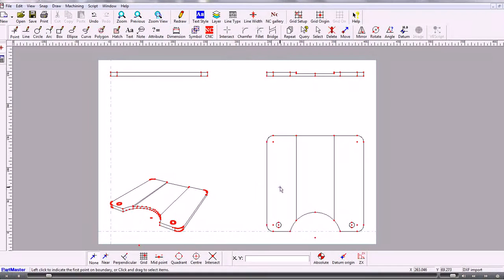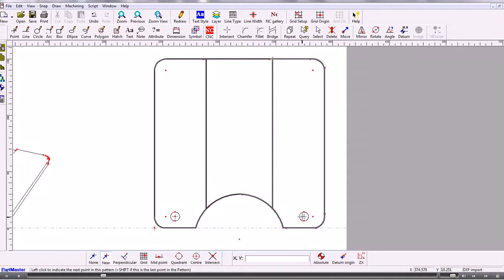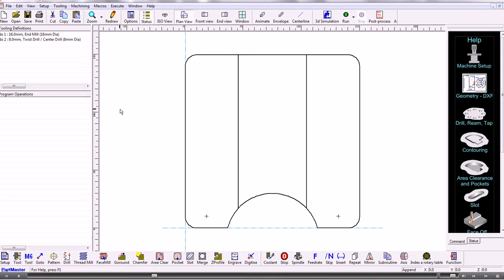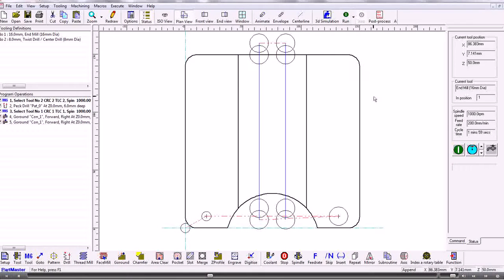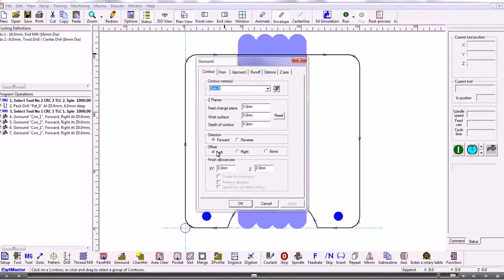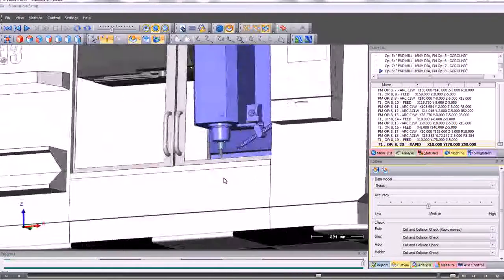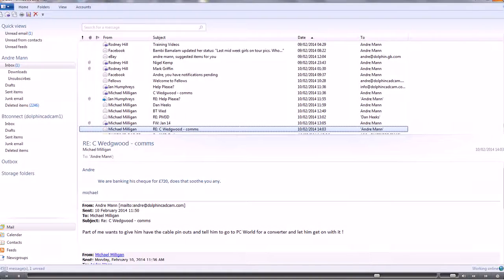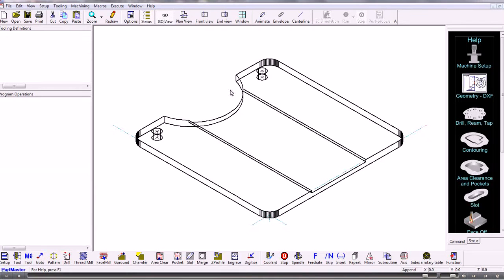Dolphin PartMaster Importing a DXF or IGES file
Shows how to import and machine a simple plate with holes from a DXF file or an IGES file